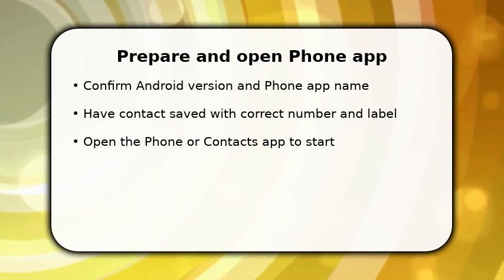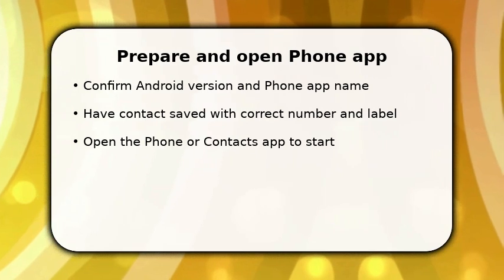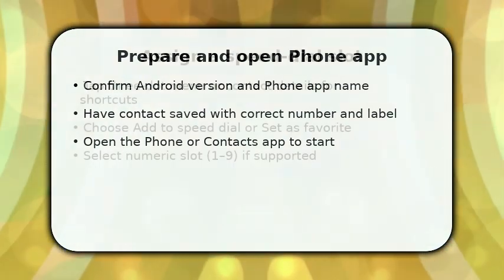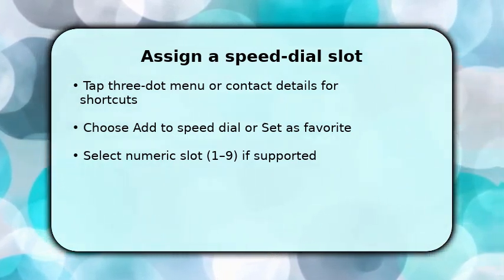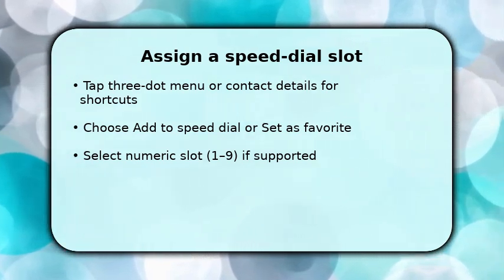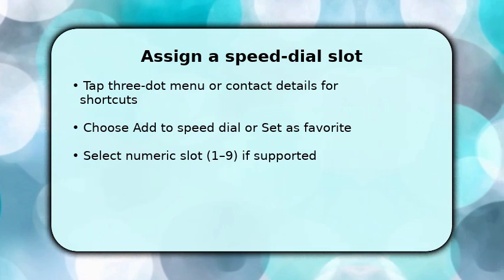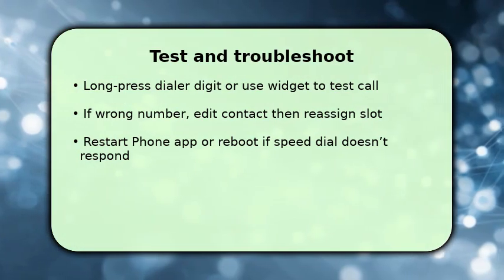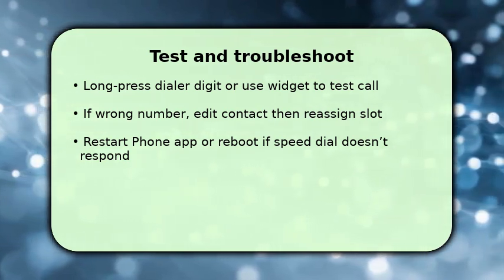How to Use Speed Dial on Android (full Guide)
How to Use Speed Dial on Android (full Guide) | 🔒 Surfshark VPN Deal — Stay private and secure. $1.99/mo + 3 Months Free ▸

Discover the ultimate guide to setting up and using speed dial on your Android device. From basic navigation through advanced features, this video will walk you step-by extricate mastering quick contacts access for efficiency in daily communication.

speed dial, AndroidTips, quick contact setup, contact shortcuts, phone speed control